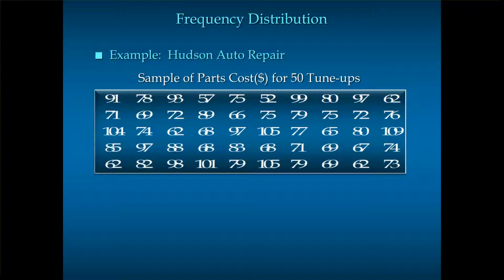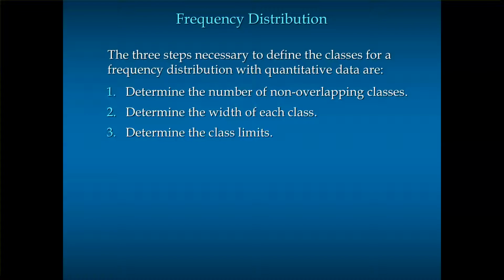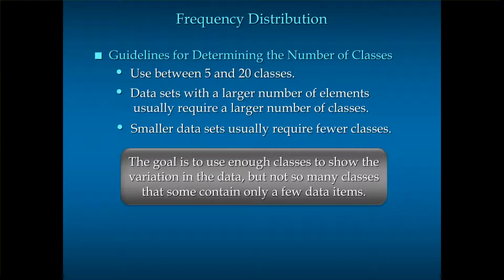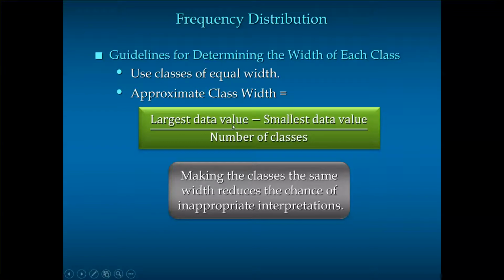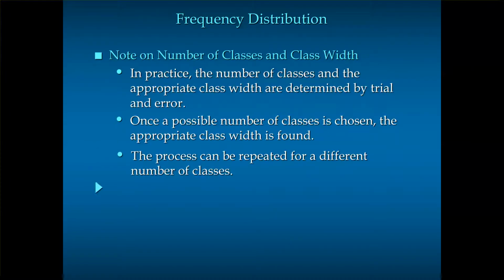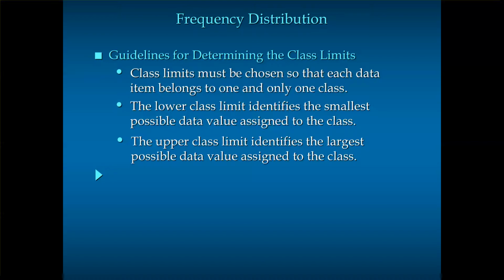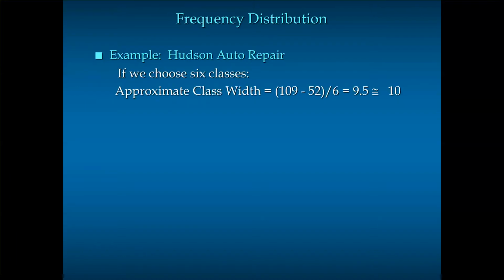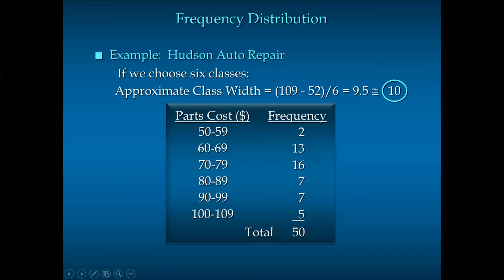Chapter 2: Frequency Distribution for a Quantitative Variable